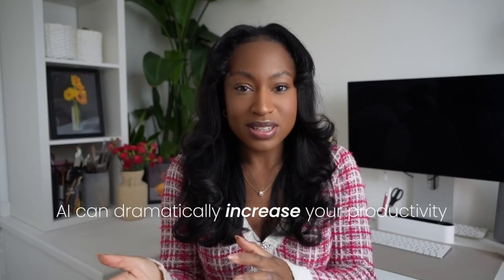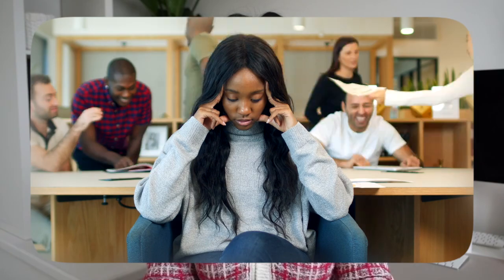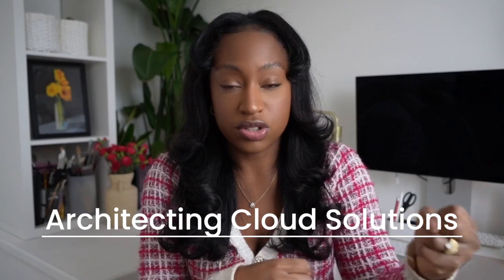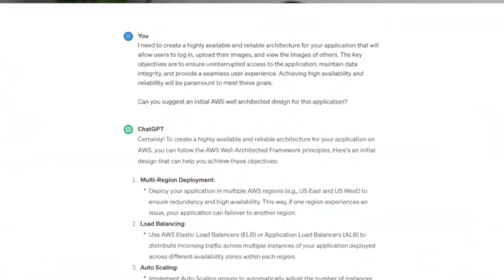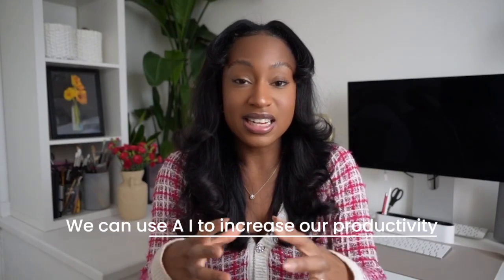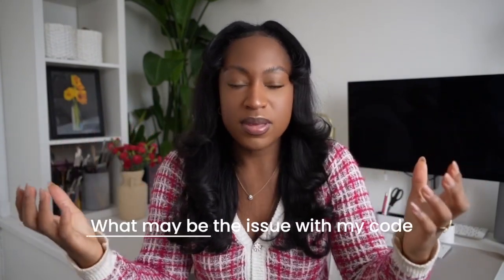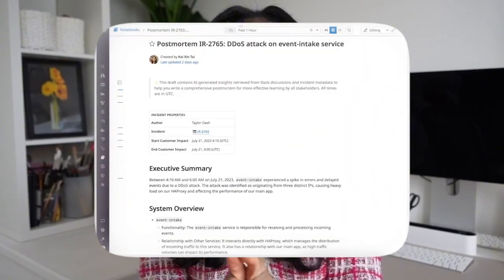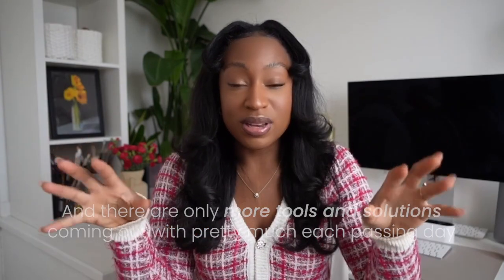6 Ways to INCREASE Your PRODUCTIVITY as an SRE or DevOps Engineer Using AI | Practical Use Cases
How to Use AI to 10x Your PRODUCTIVITY as an SRE or DevOps Engineer | Practical Use Cases

PROMETHEUS & GRAFANA TUTORIAL

EQUIPMENT
Camera: Sony A7c
Lens: FE24-240mm Lens
Microphone: Rode VideoMic
Editing: Outsourced

TIMESTAMPS
00:00 intro
00:34 disclaimer
01:09 use case 1
02:26 use case 2
03:52 use case 3
05:06 use case 4
06:37 use case 5
08:03 use case 6